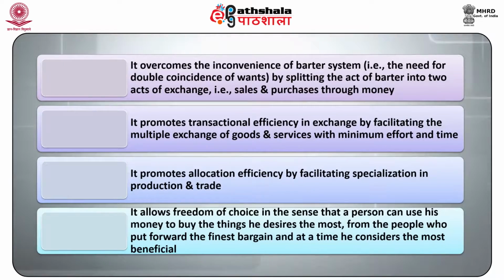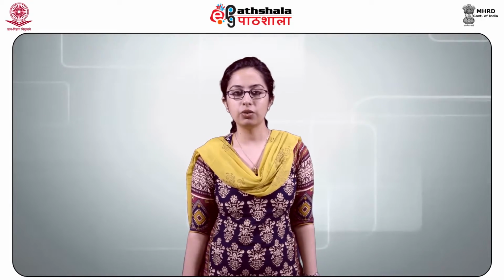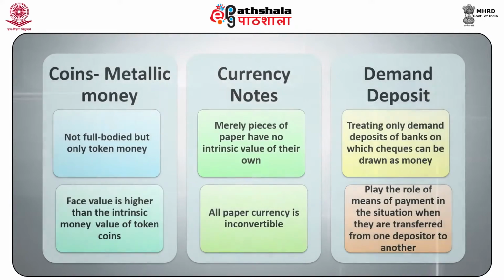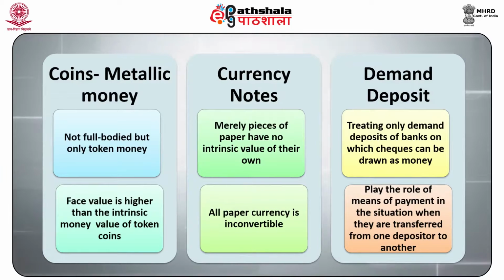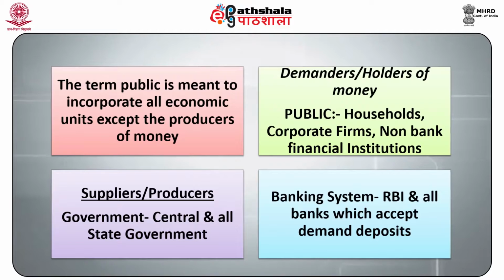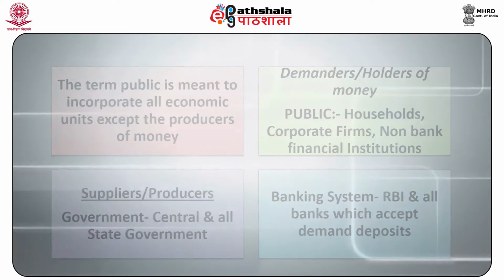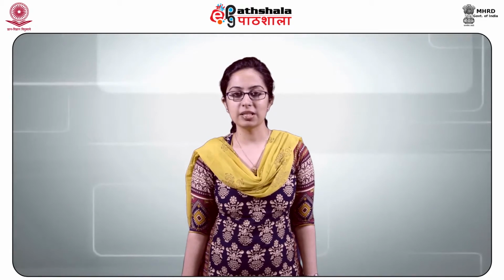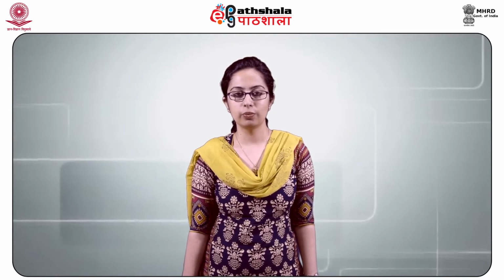Money stock:definition, function and measurement